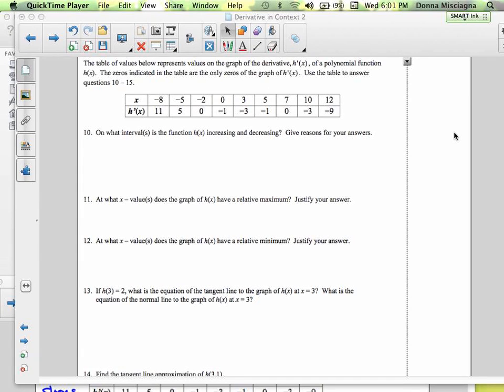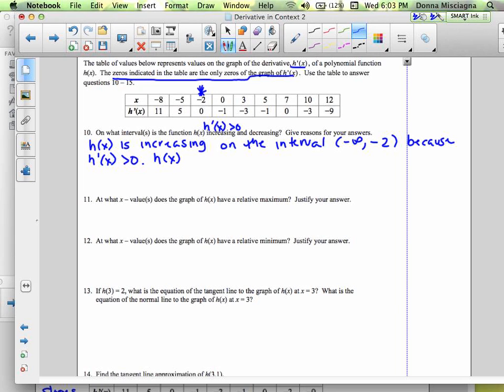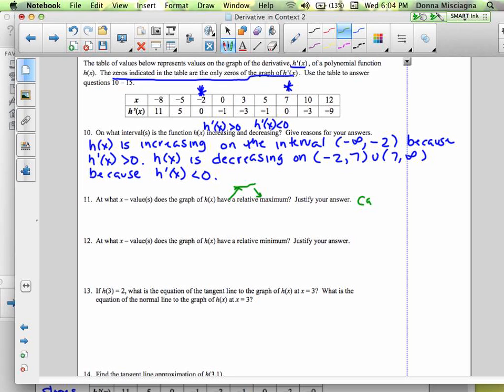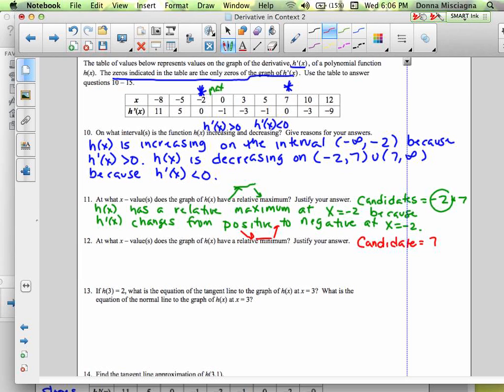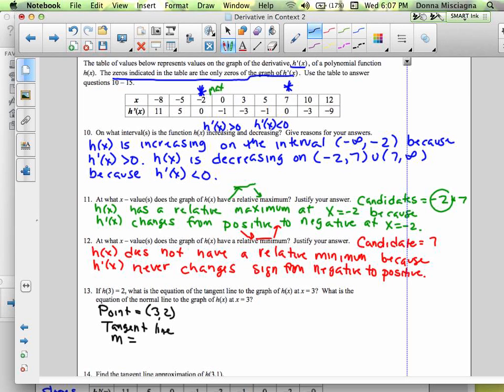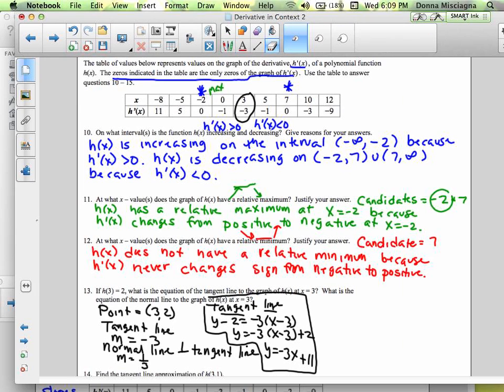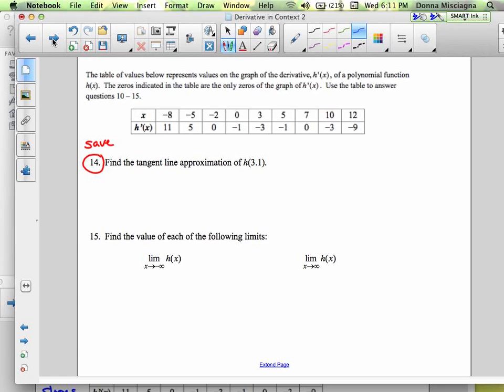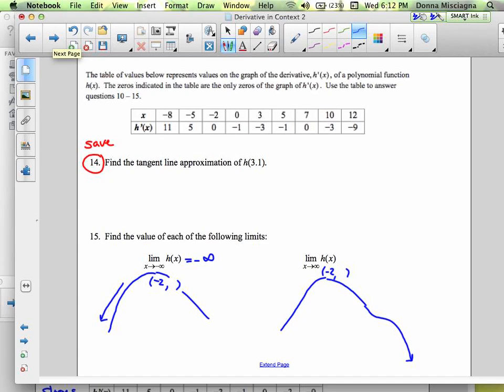Derivative in Context Part 2 Broadband